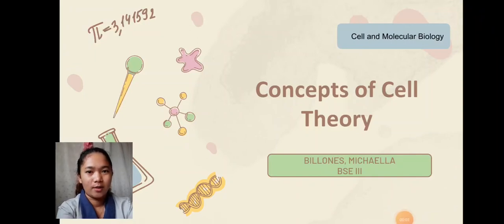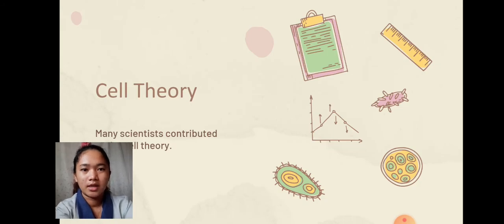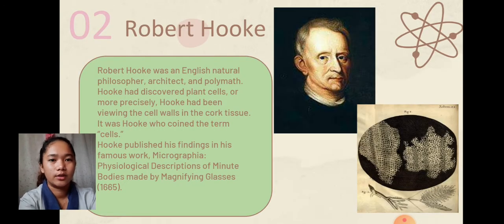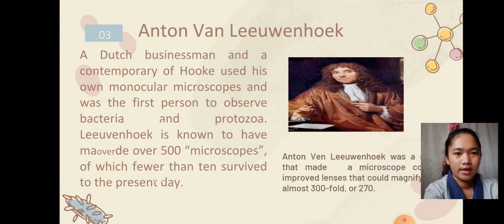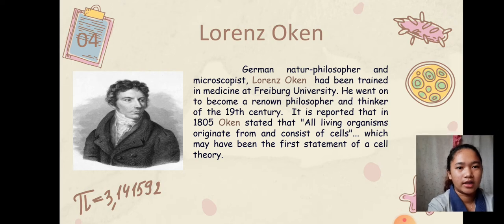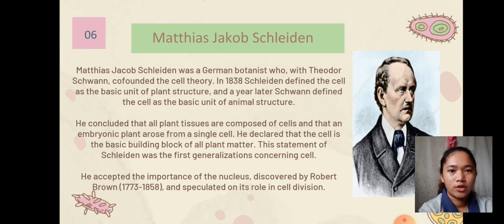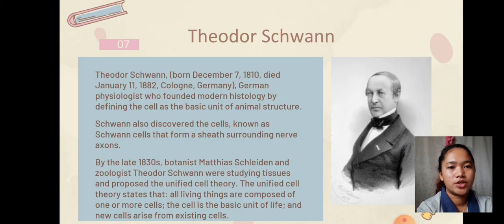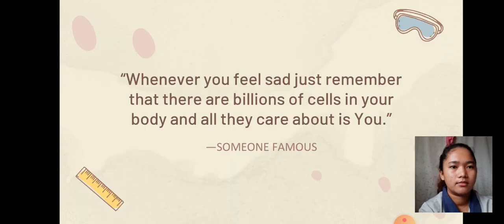Concepts of Cell Theory by BILLONES, MICHAELLA